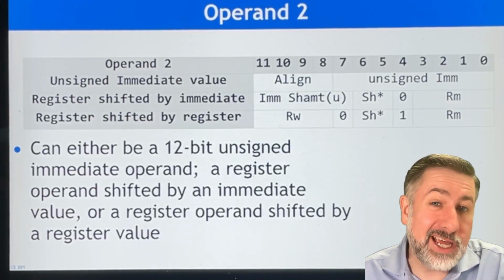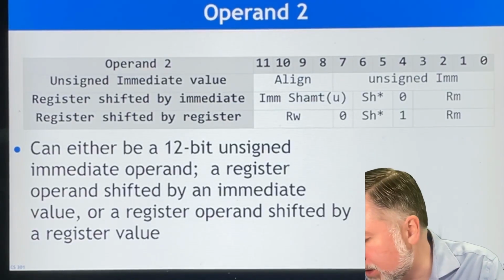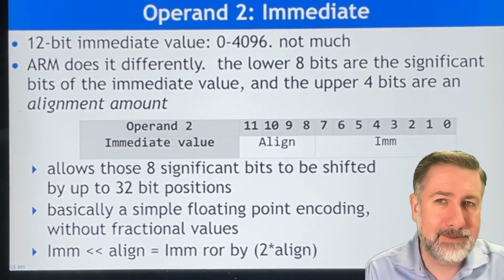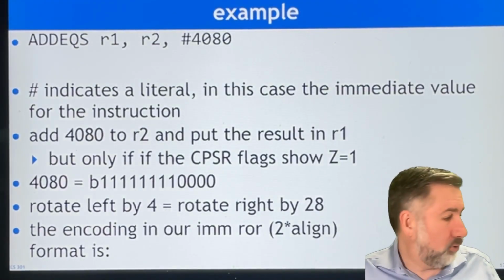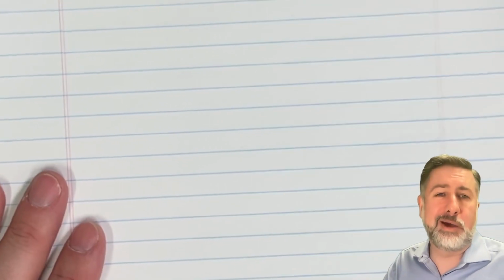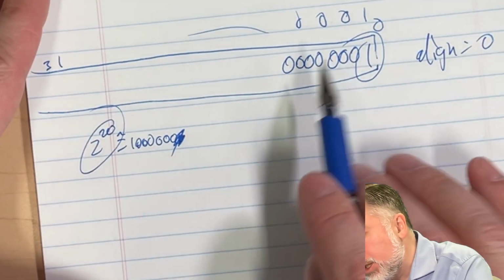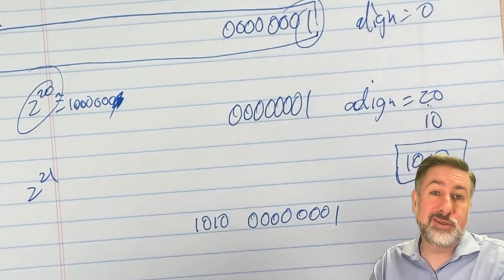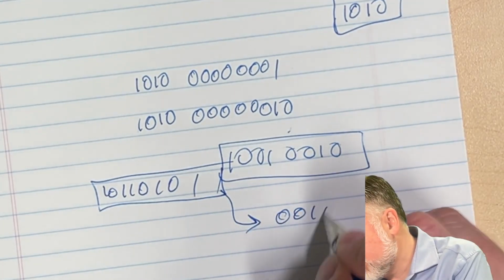4 ARM Operand 2 for Data